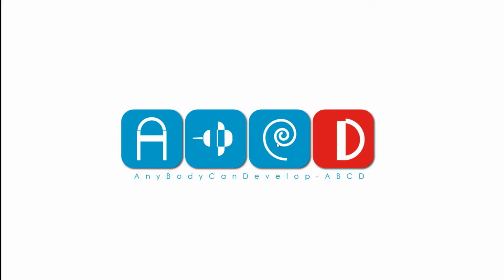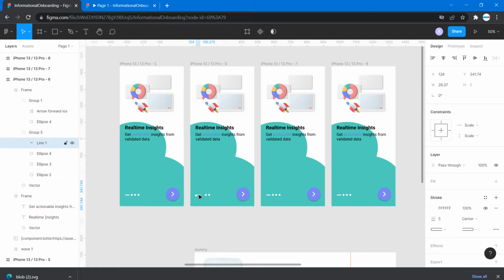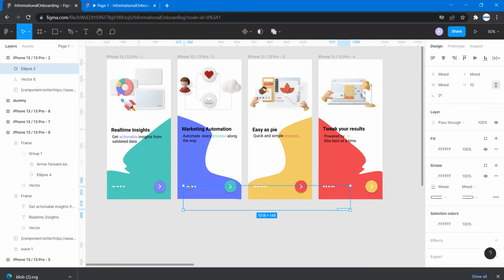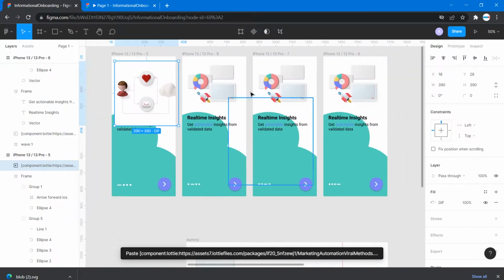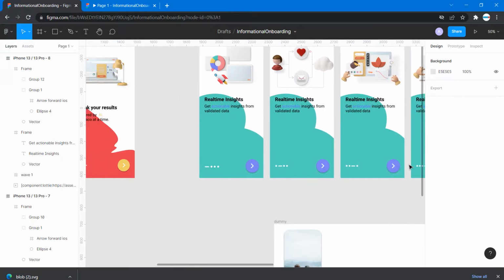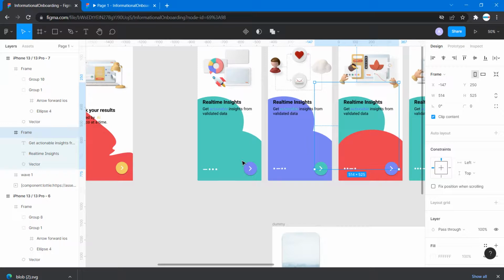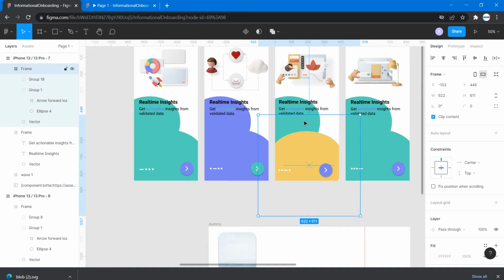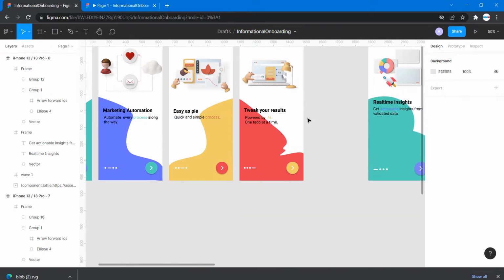Onboarding-UIUX Part2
In this lesson, you'll learn to design a simple onboarding screen.
I had to skip some parts so as not to make it lengthy. Socials: